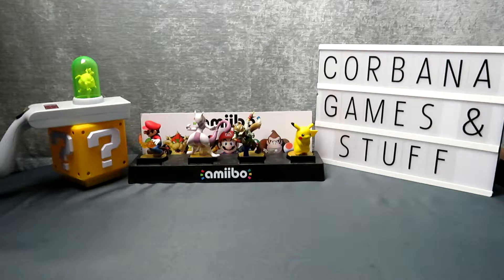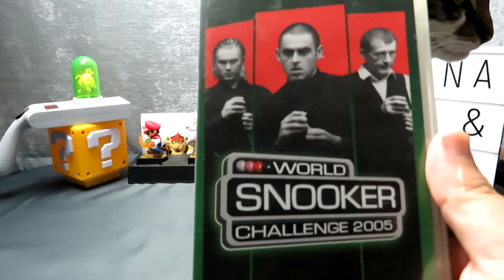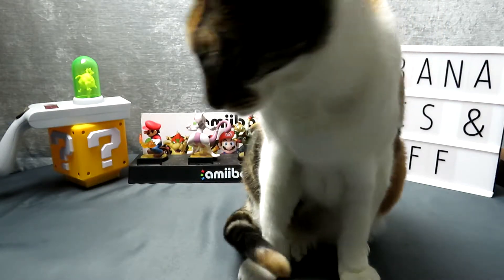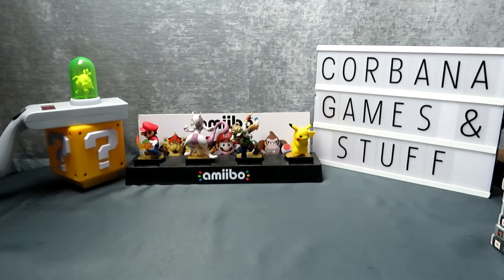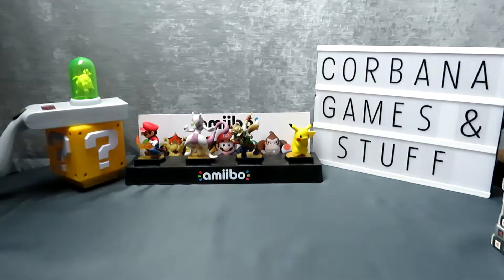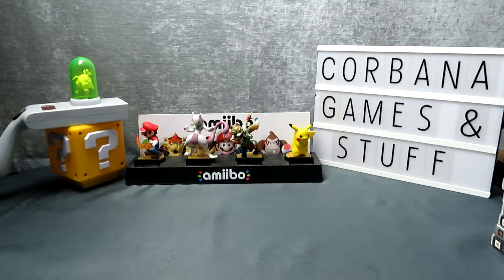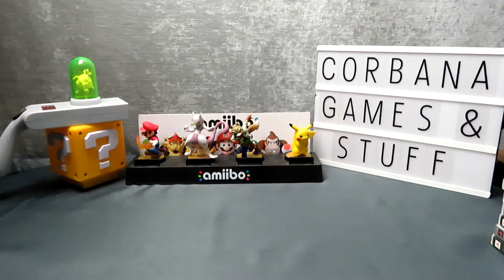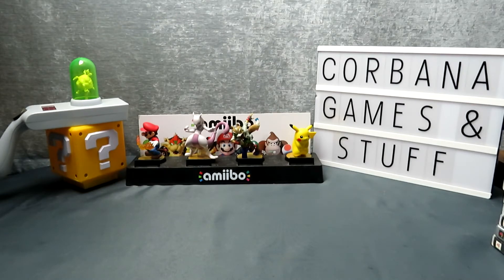Game Pickups Episode 24 Holiday Catch Up Sony Part 1